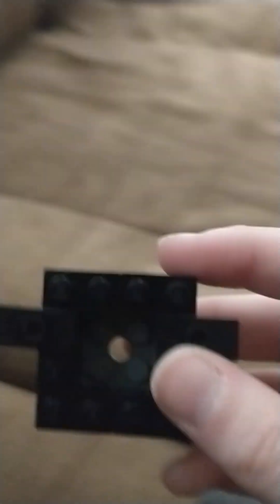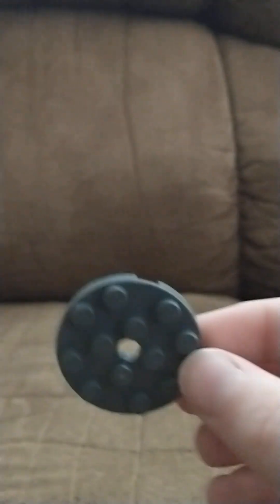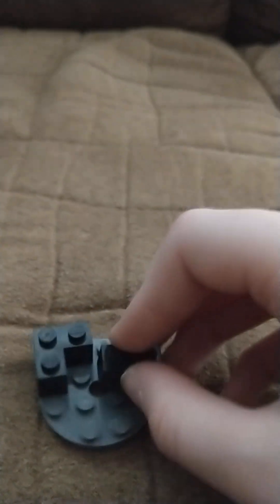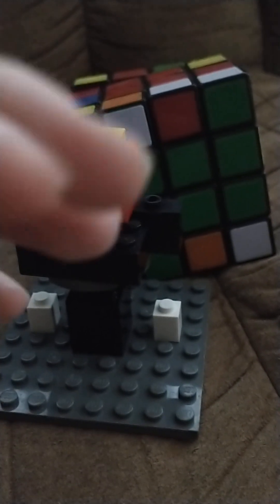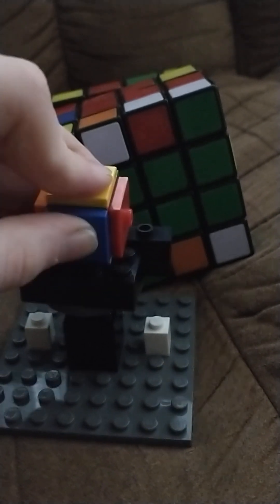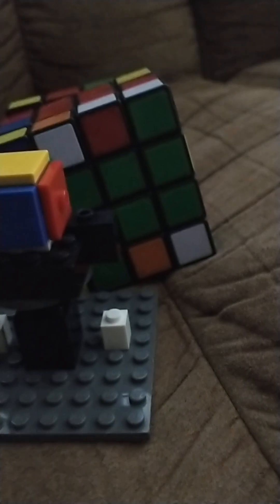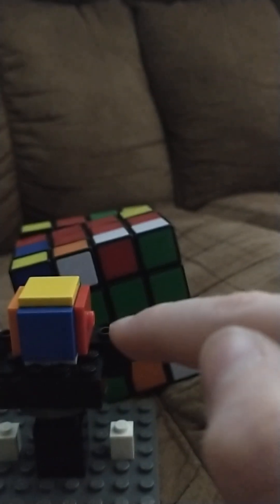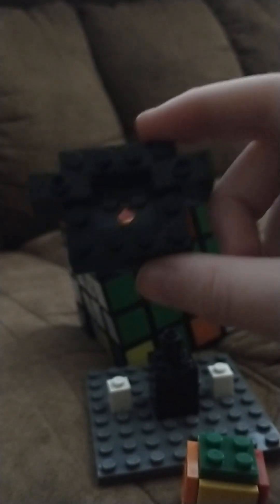how to make a Lego Rubik's cube + stand